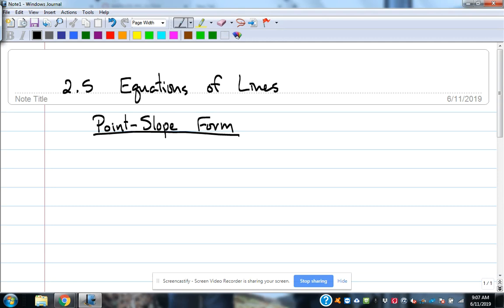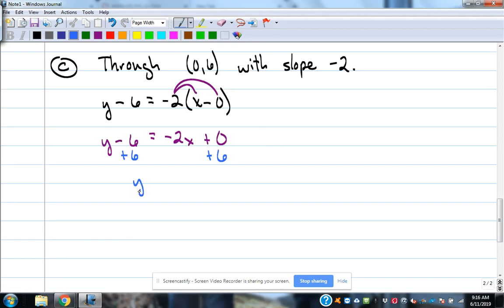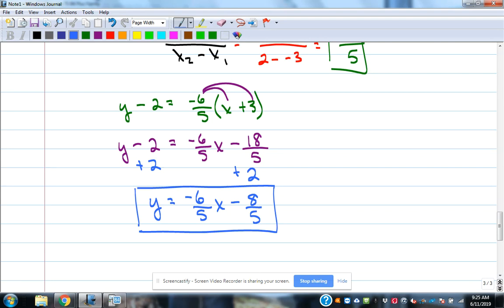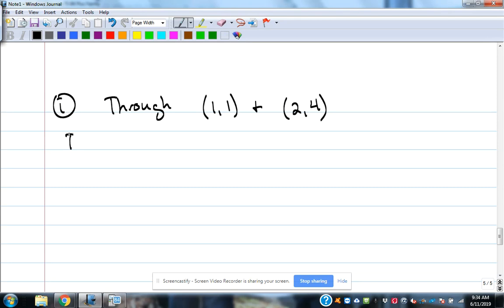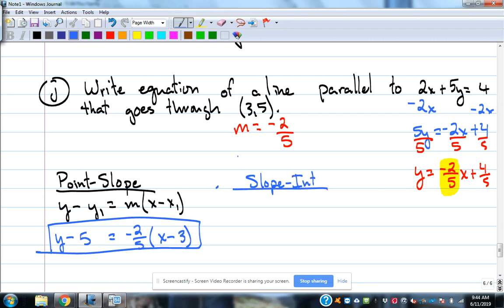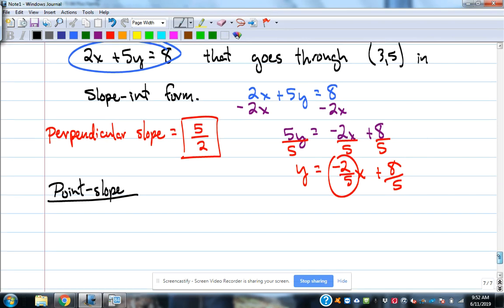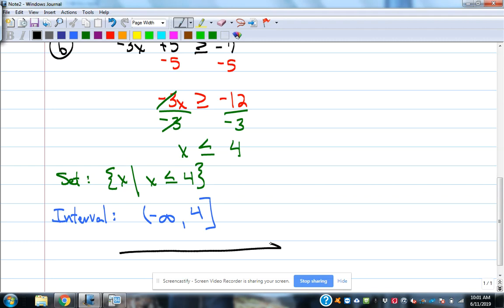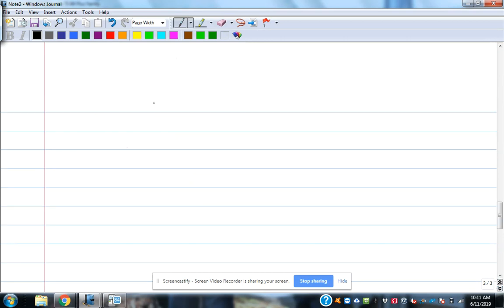Math 100 SU2019---2.5 & 1.7